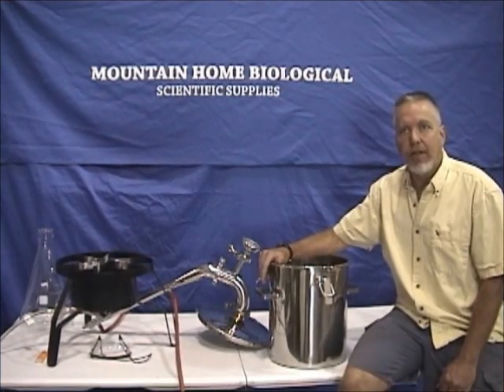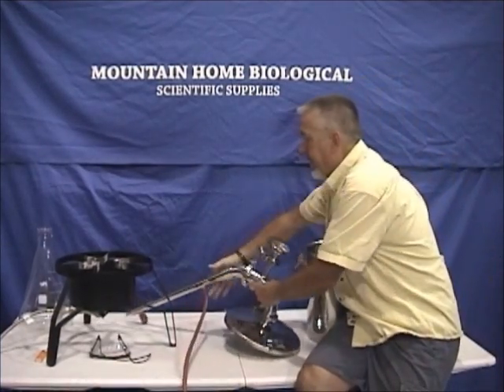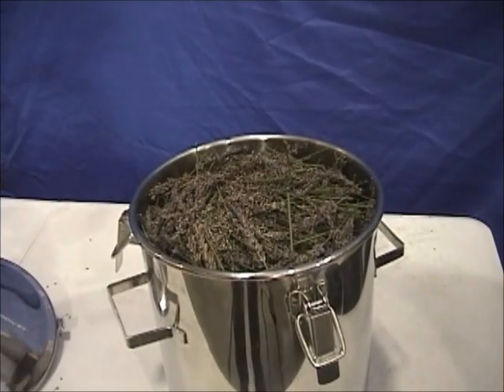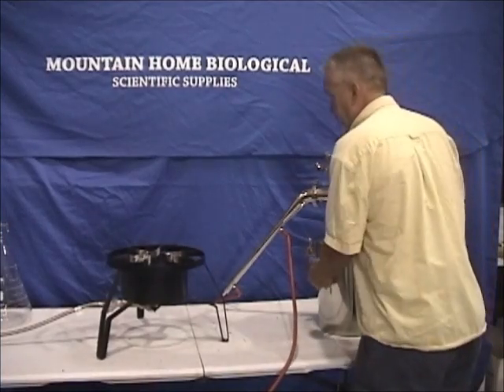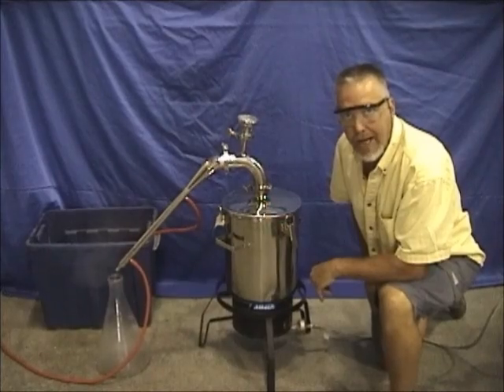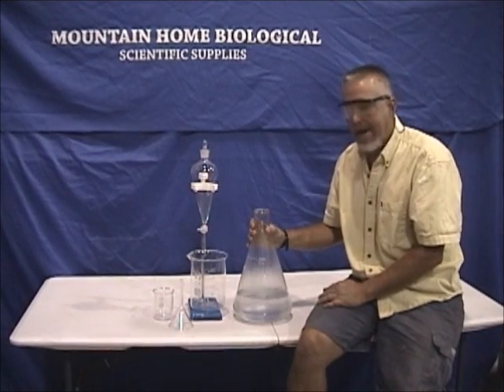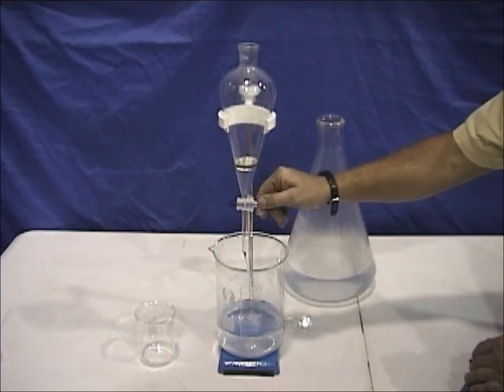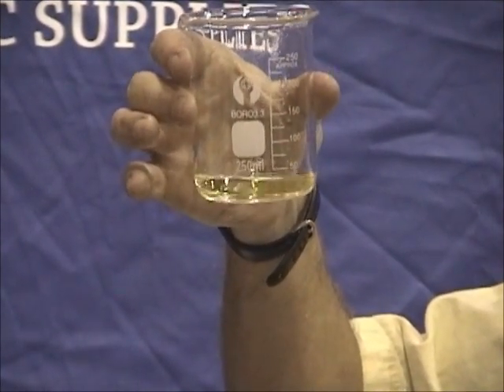Distilling Essential oil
Distilling essential oil from Lavender in a stainless steel distillation apparatus